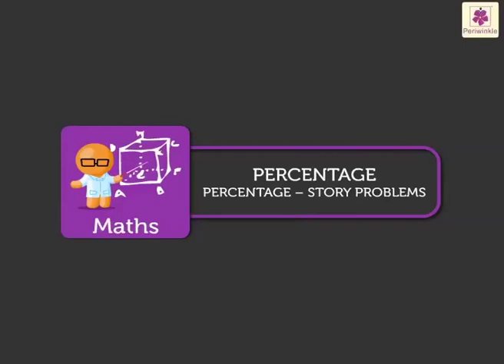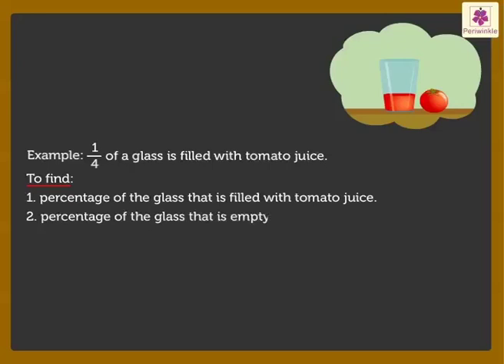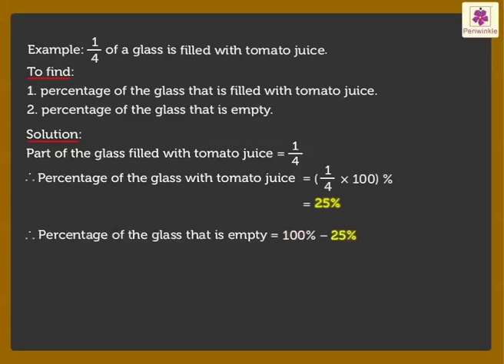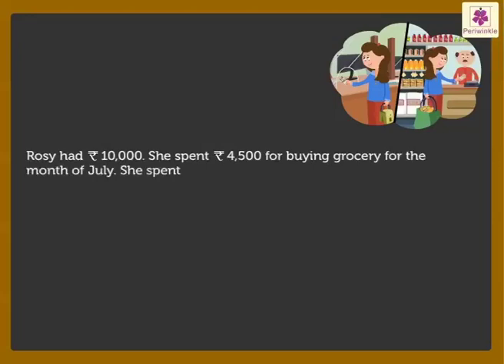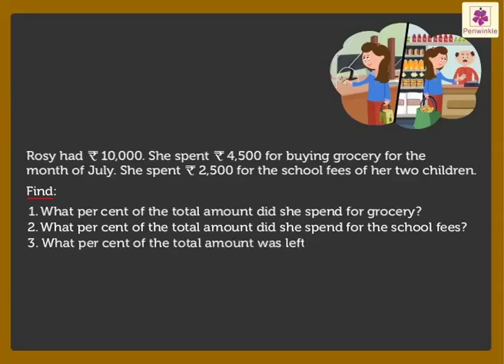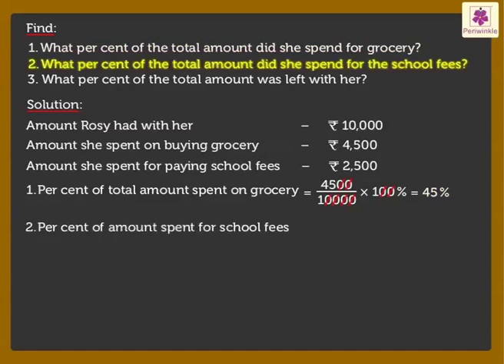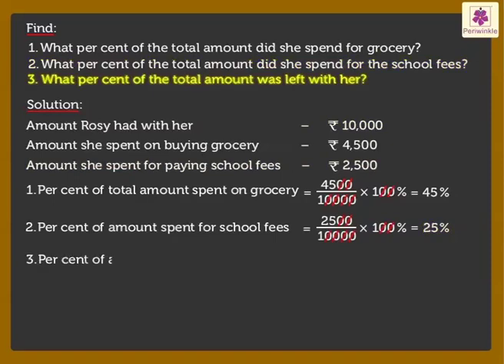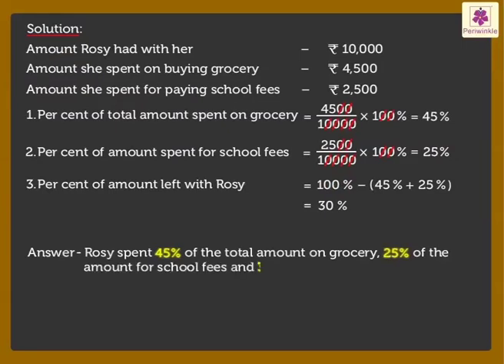Percentage - Story problems | Mathematics Grade 5 | Periwinkle